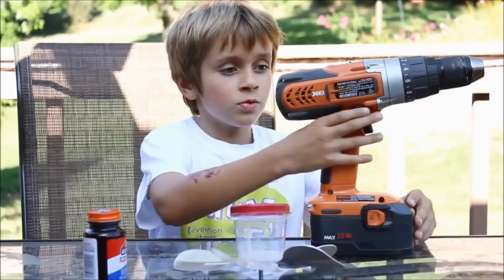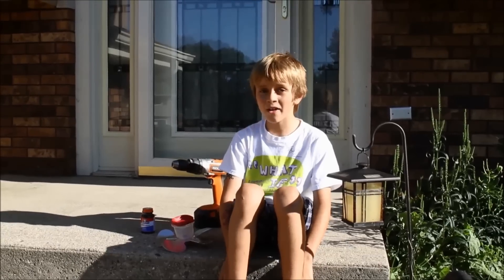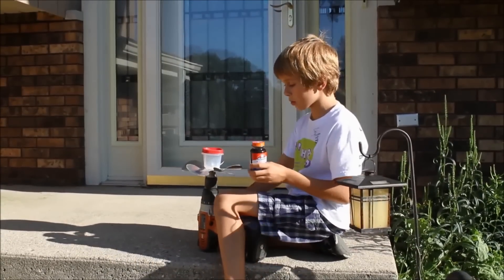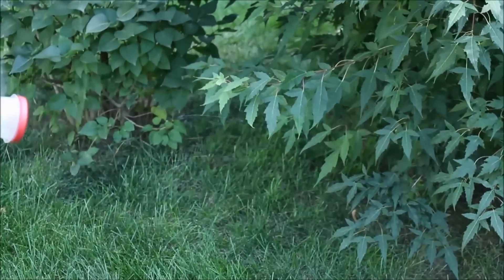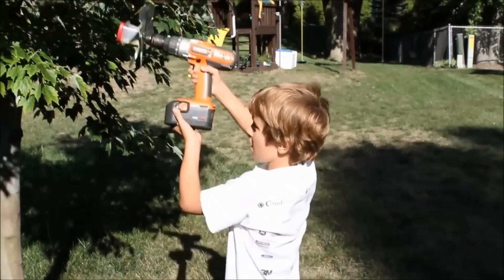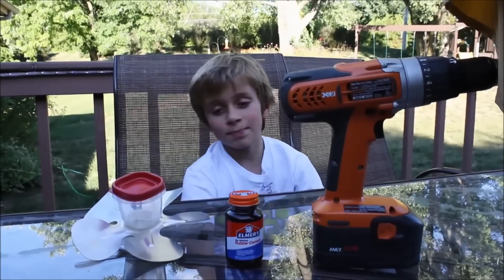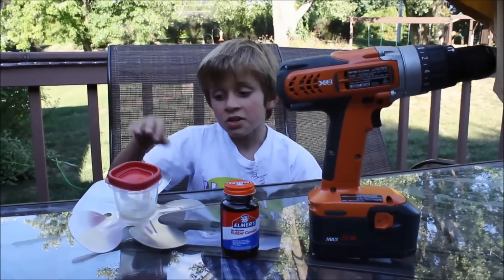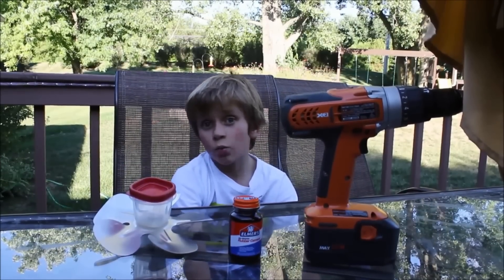Spiderweb Gun - Halloween spider web gun uses glue - DIY make your own webs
Spiderweb Gun - Halloween spider web gun uses rubber cement glue - DIY make your own webs. Only $15.99 at Halloween FX Props!